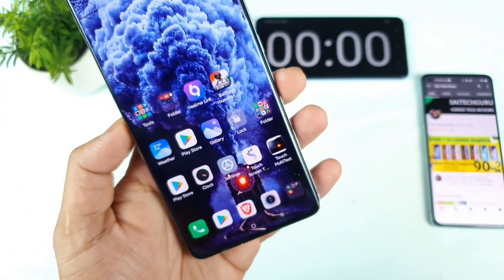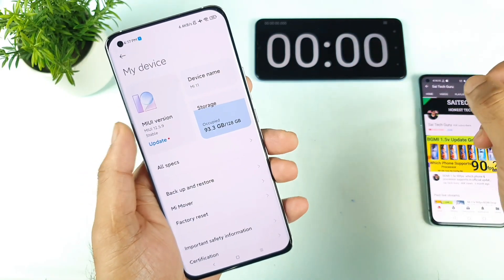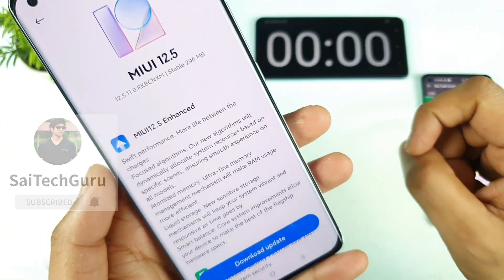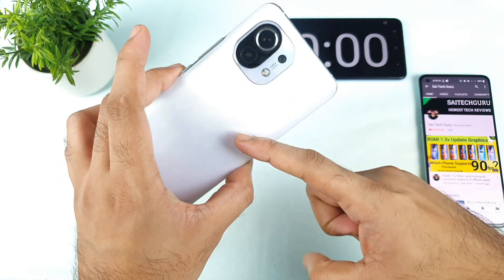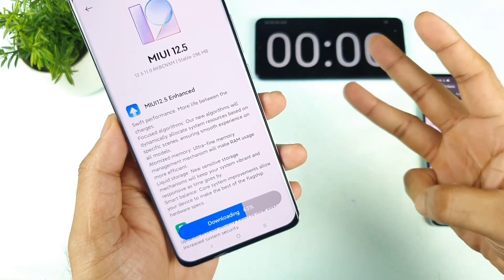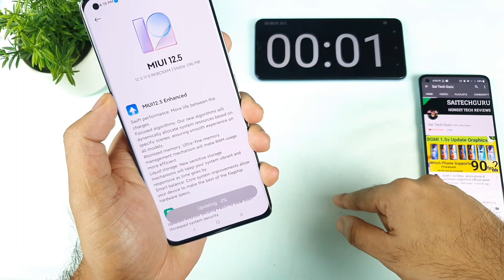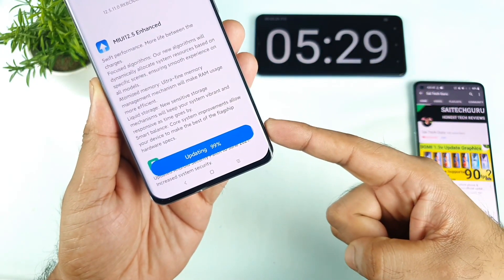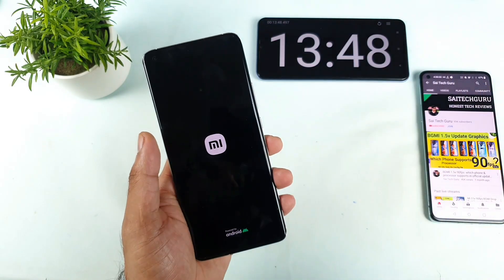Miui 12.5.11 update size & features new Enhanced Mode activated 🔥🔥🔥